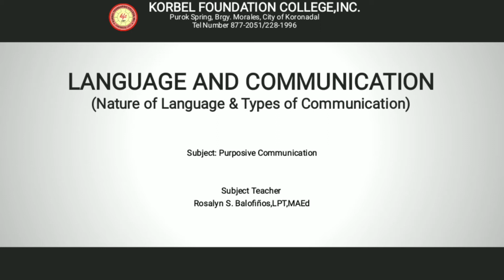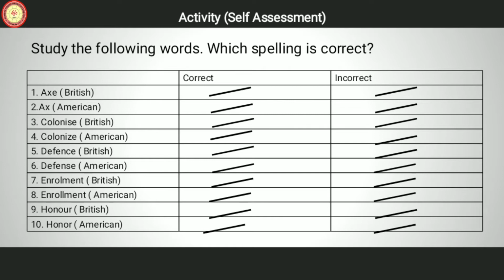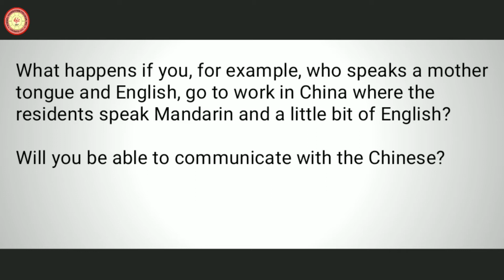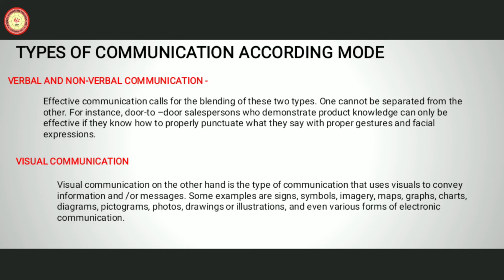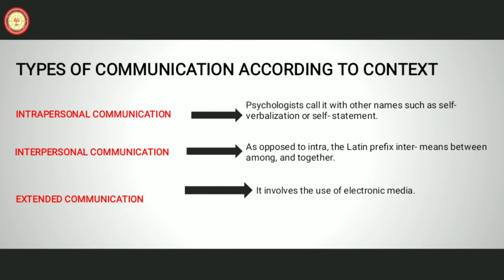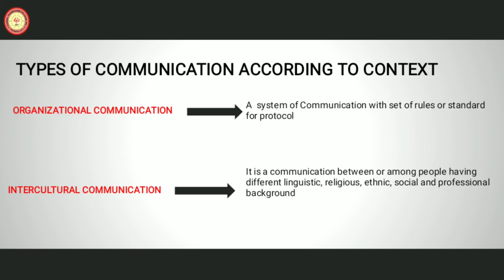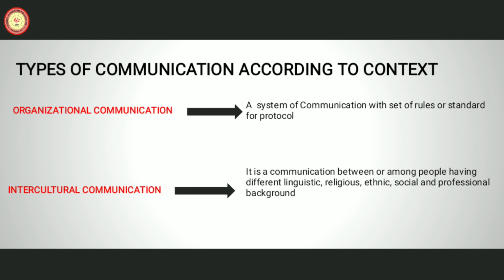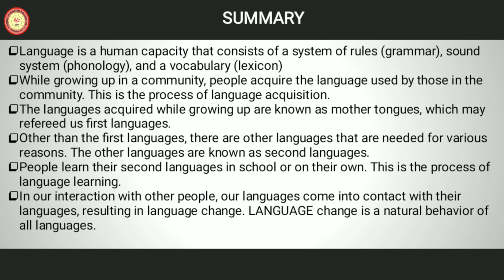Language and Communication